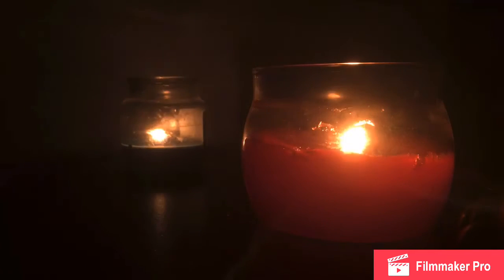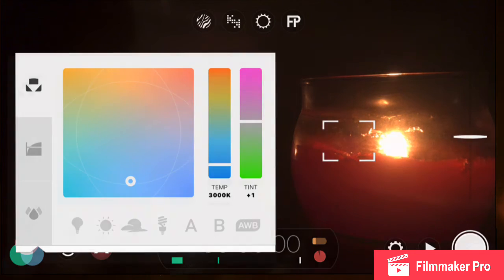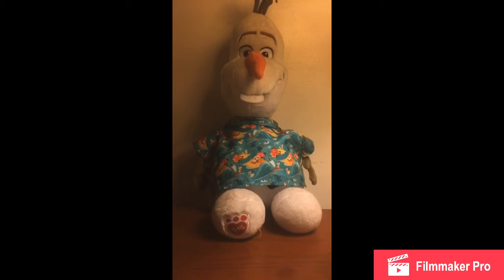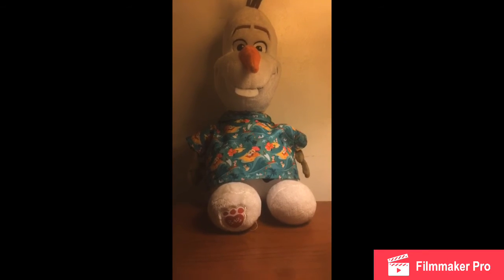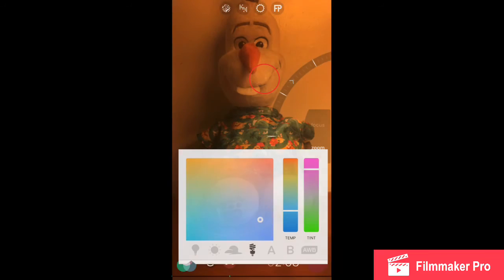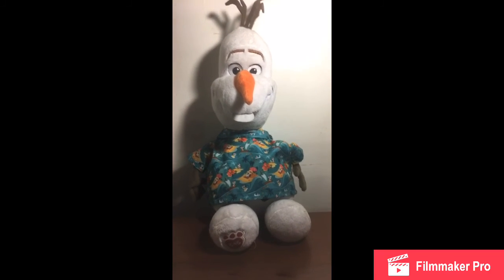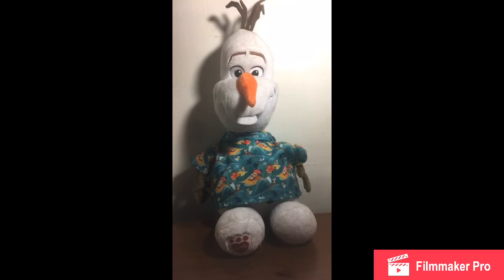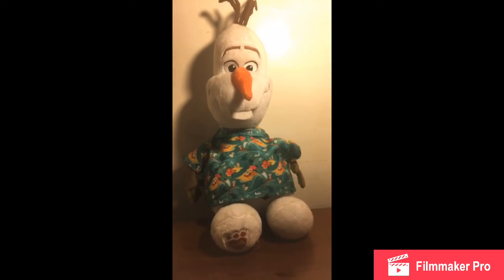Selecting Auto White Balance vs. Manual White Balance in Filmic Pro!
Understanding white balance doesn’t necessarily mean making things brighter or as cool as possible. White balance is 100% about making videos and photographs come across as natural as possible or as they would in real life!